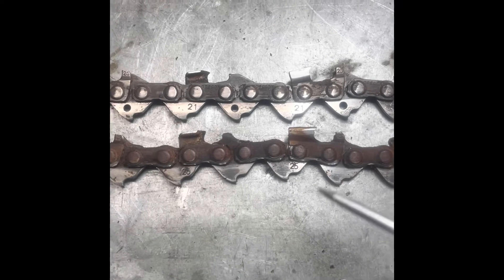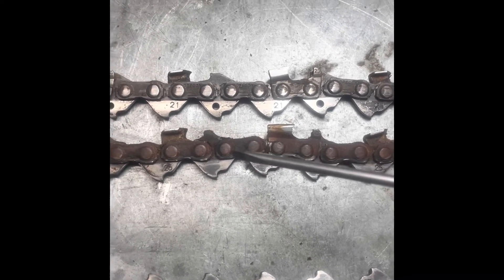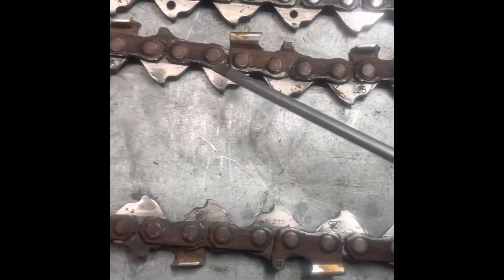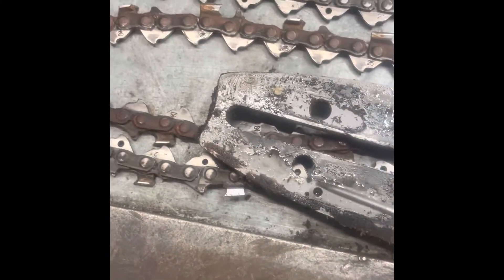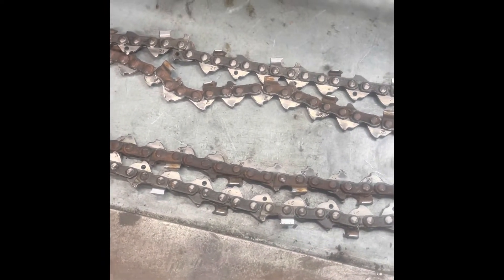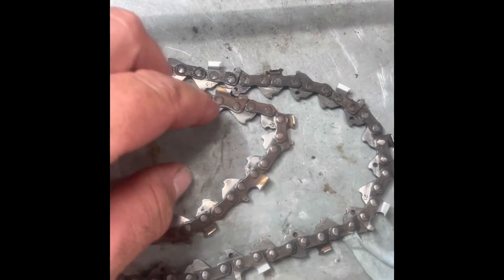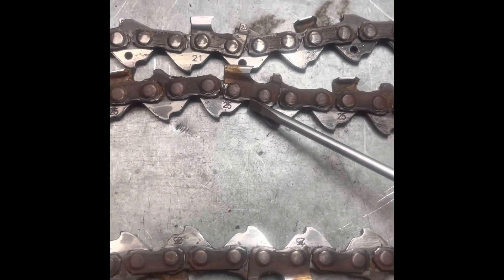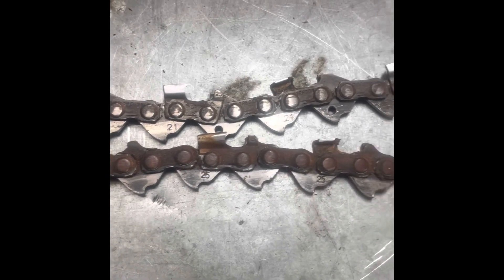Chainsaw chain inspection cleaning and sharpening